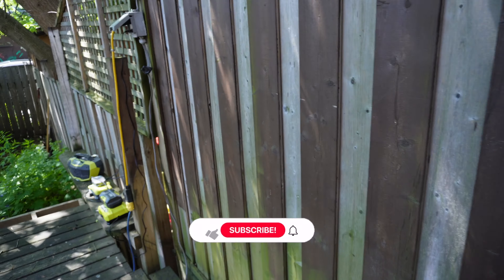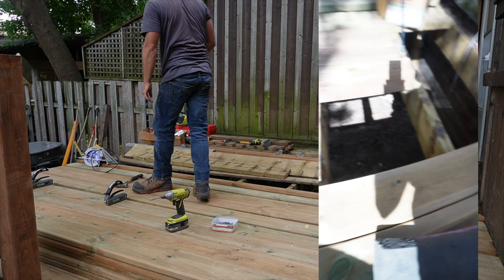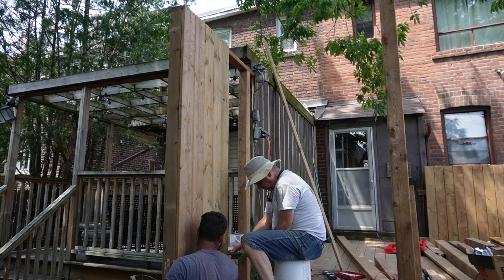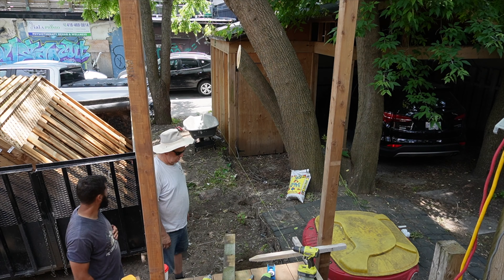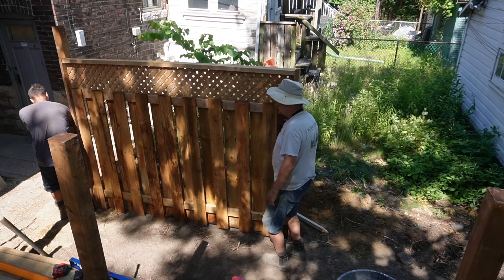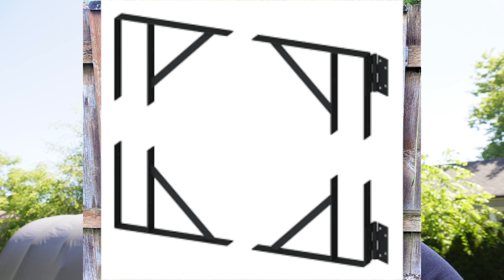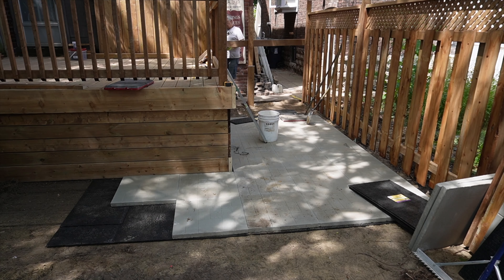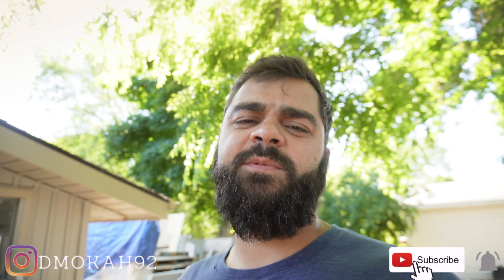Backyard Reno - Episode 3 - Rebuild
a Video about the transformation of this downtown backyard. Deck, Fence, Patio, Shed, etc.